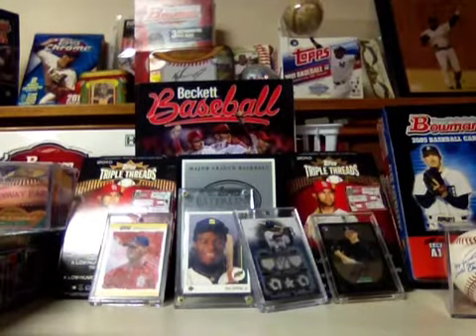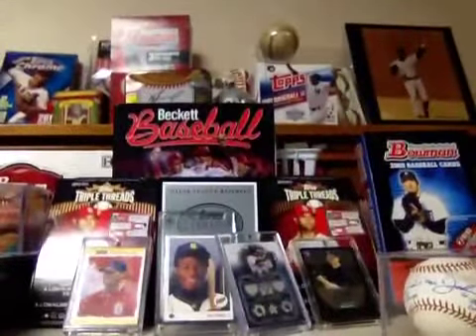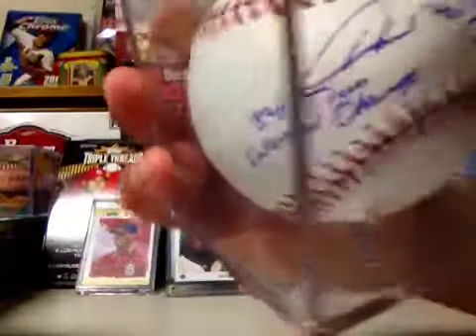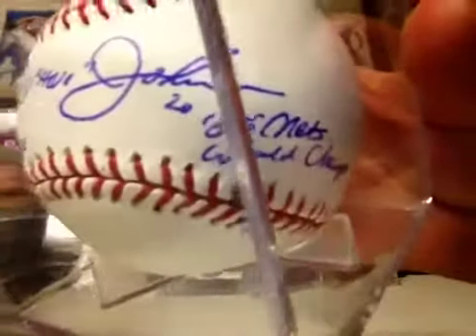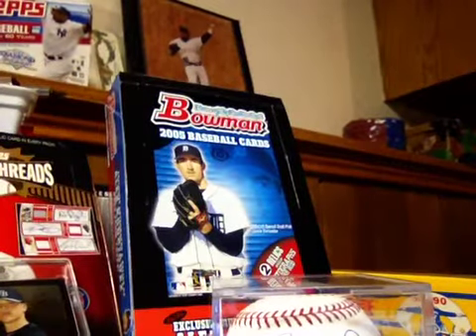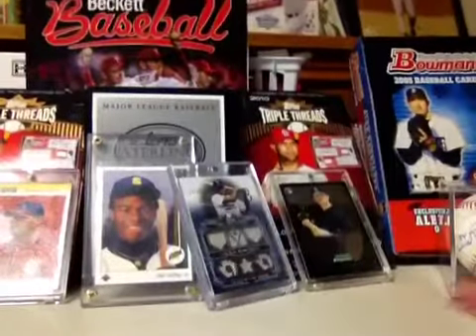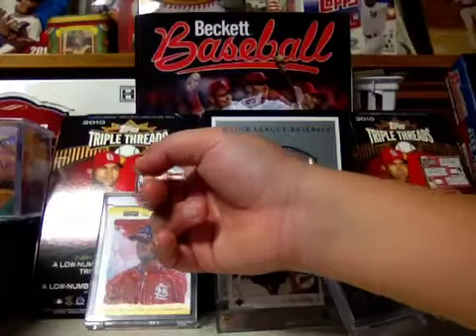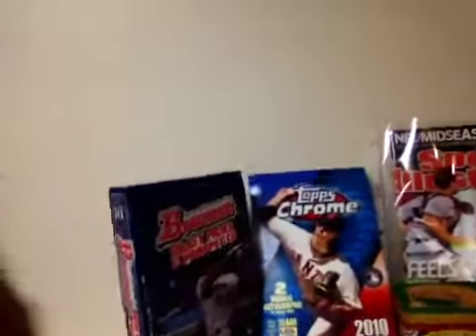Sick new card room !! Must watch